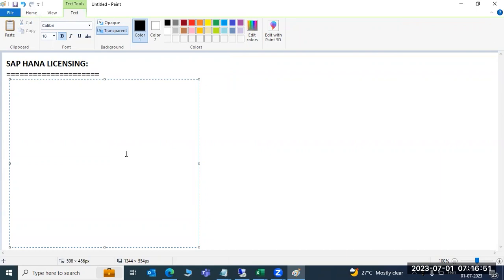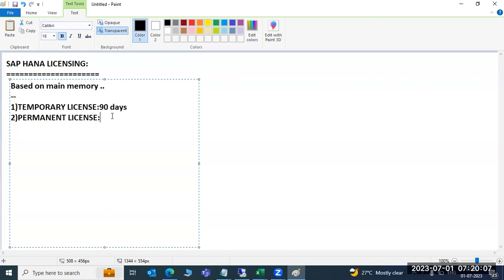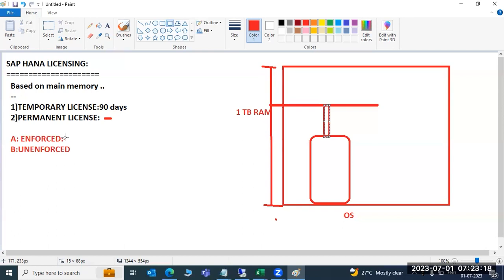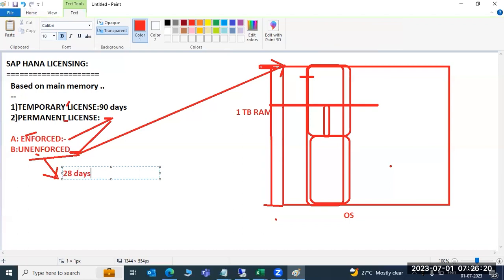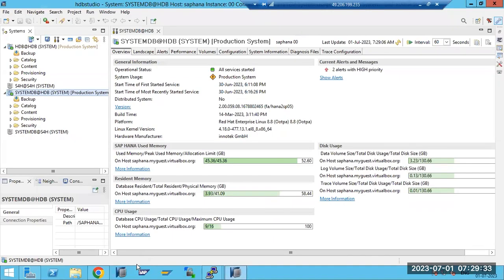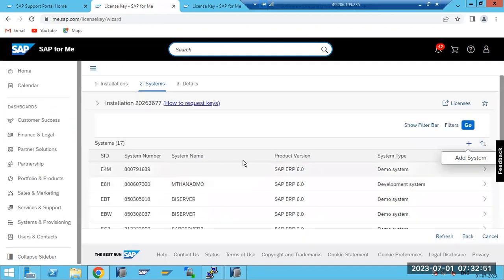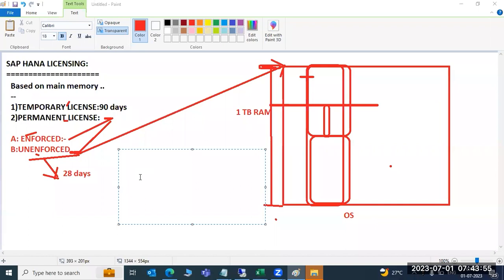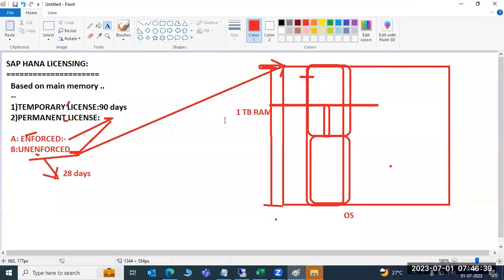SAP HANA LICENSING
HANA 2.0 Installation covered in SUSE